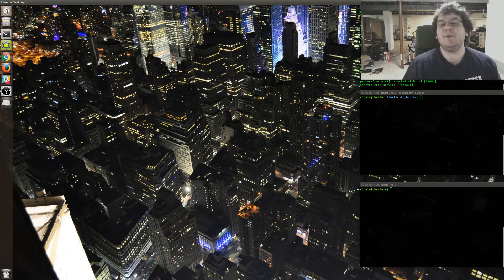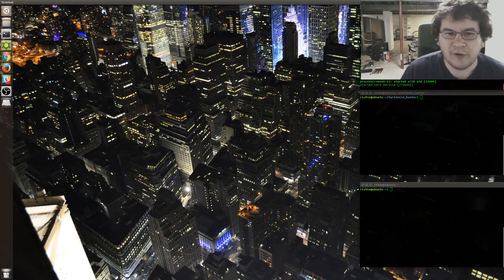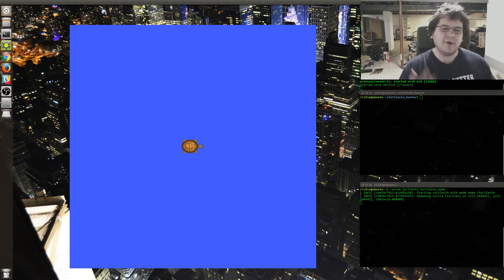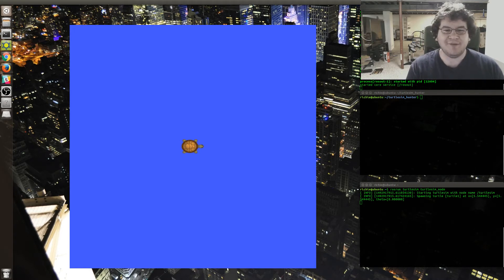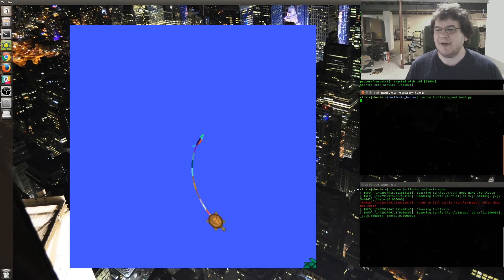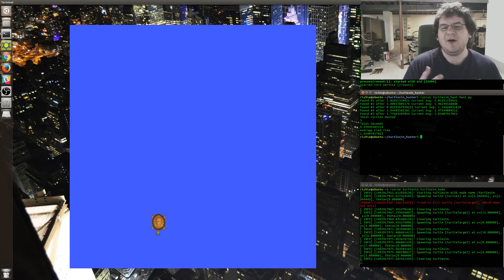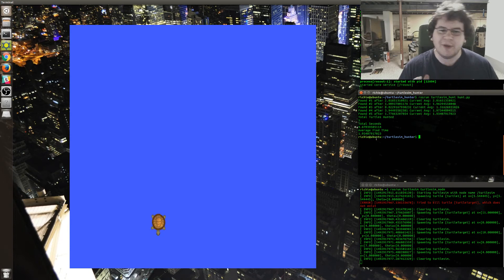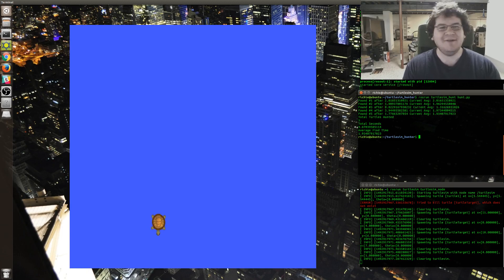TurtleSim Hunter : ROS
This script makes another turtle appear and has the first one hunt it down.